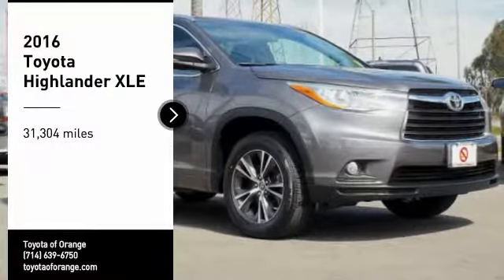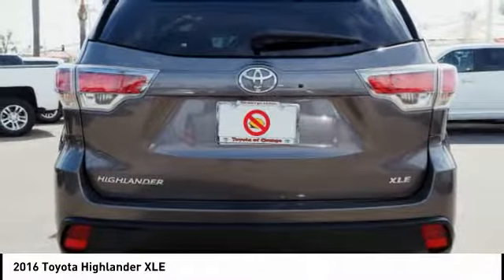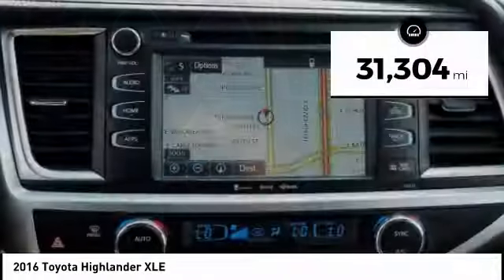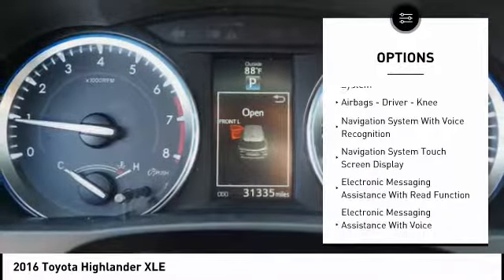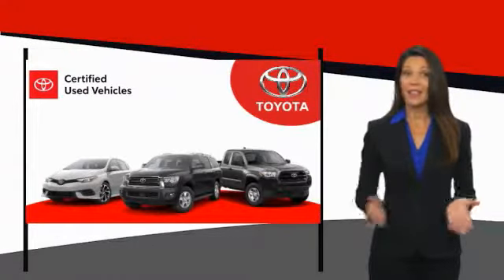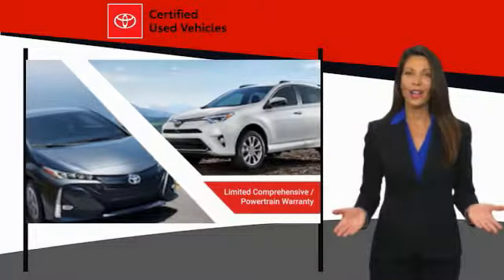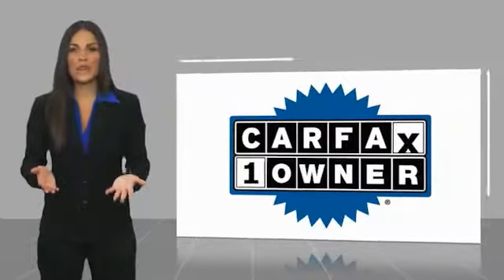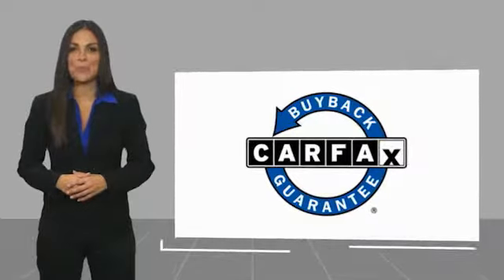2016 Toyota Highlander Orange CA U25176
2016 Toyota Highlander XLE

1400 North Tustin Ave.

Looking for the right Vehicle? Today could be your lucky day. this 2016 Toyota Highlander could be yours.